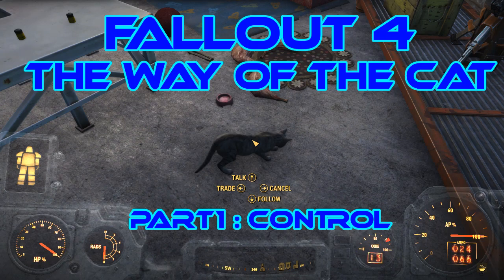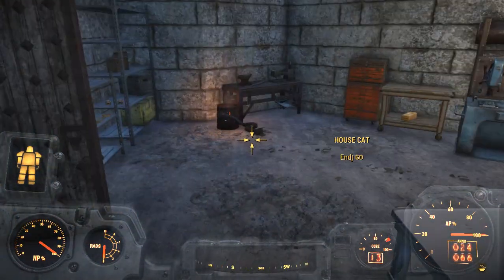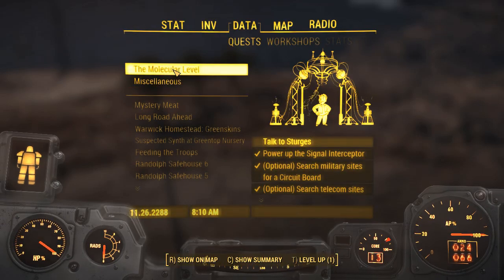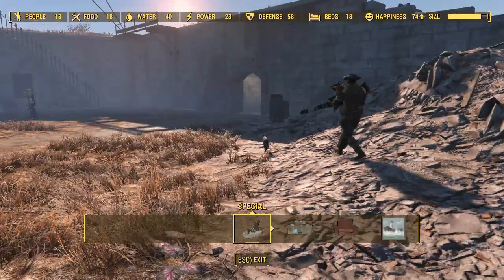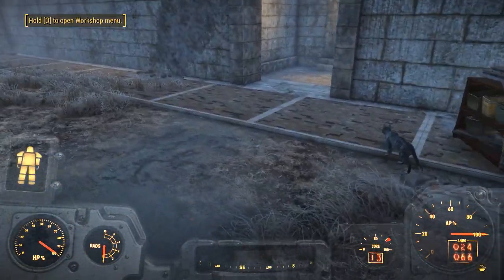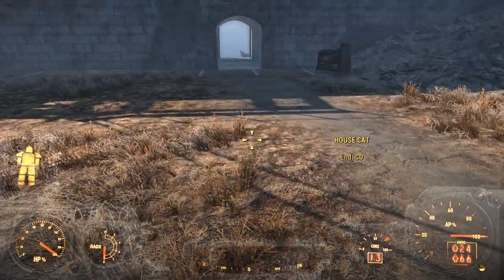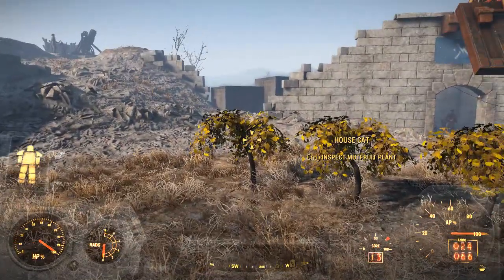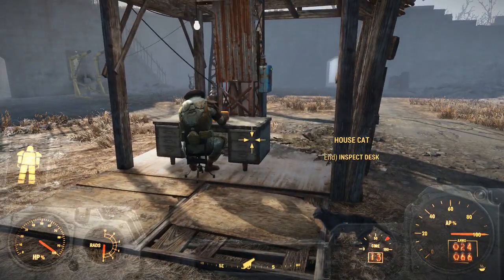Fallout 4 The Way of the Cat Part 1 : Control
And today...  We Present
                                                   The Way of the Cat.

After directing Jamal to the Castle. I started to find out exactly what the commands were. For example ;
When the HouseCat is commanded to follow but not directed to move position or "Stay".   HouseCat will start to walk away.

The mechanics are very similiar to regular Whispered NPC's  in so far as, they  can inspect items and place them into their inventory.
But I have not found out a way yet, for the HouseCat to wear items.

My House cat is carrying a Toy Rocket, Teddy Bear, and a Red Bandana.

List of items to keep in your inventory for use with HouseCats.
According to the Shrine under the Church.

A Cat Bowl And  3 raw mongrel meats.

In this episode,  I have no companion.
When Pacifying NPC's if you are not able to give them a command in time
your companion will attack.  So it's safer to travel alone.

No Mods.